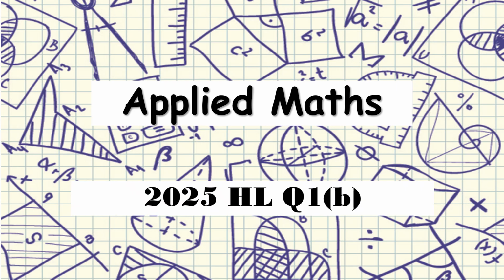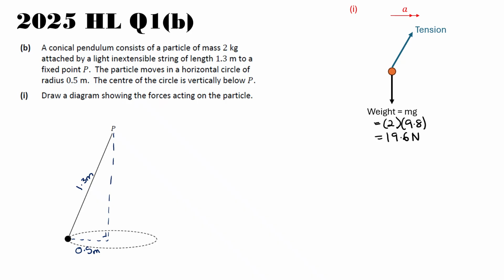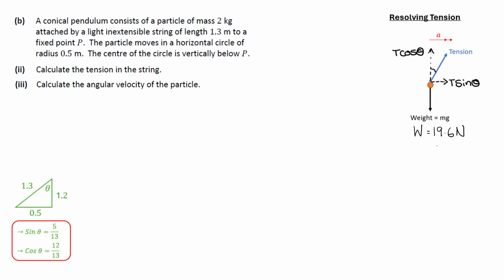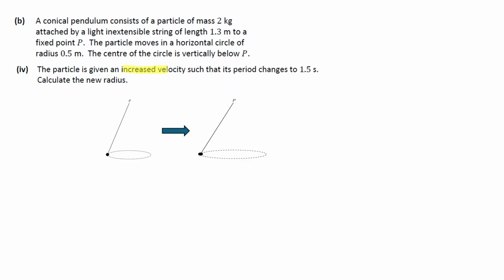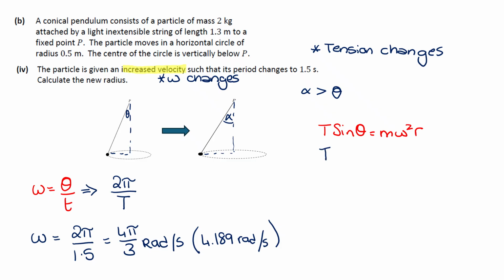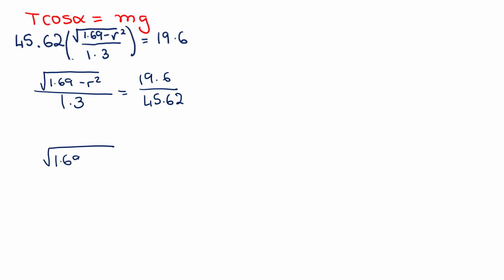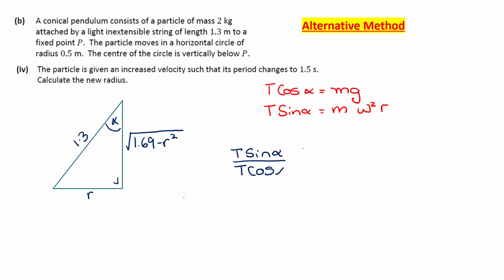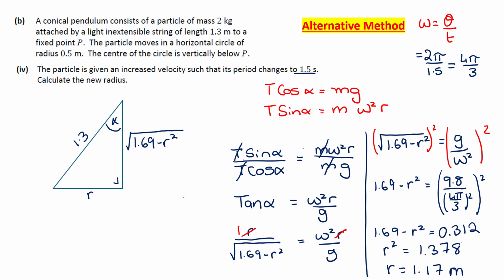LC HL Applied Maths 2025 Q1(b) | Horizontal Circular Motion